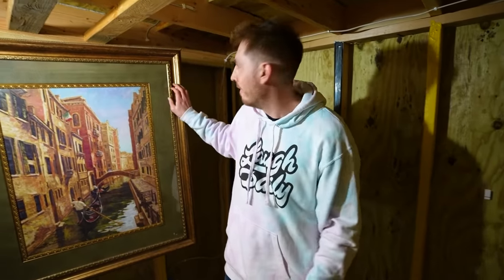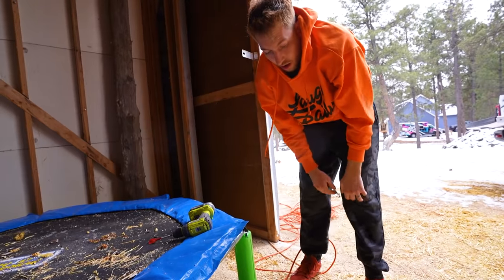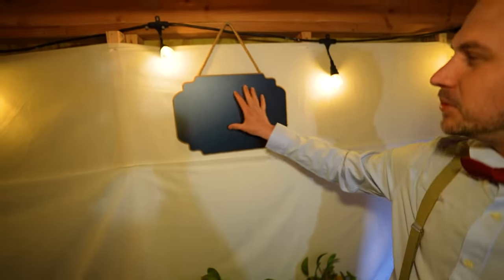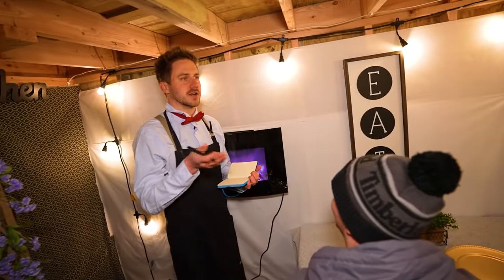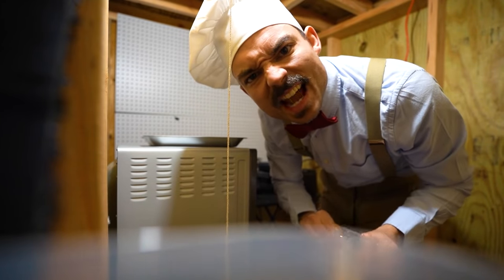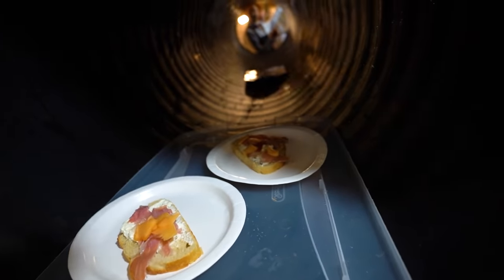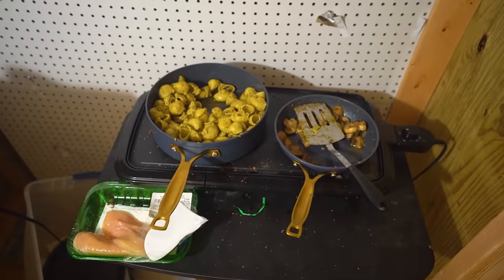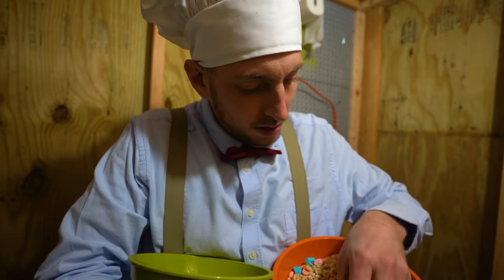We Opened An Underground Restaurant! *Bunker*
We turned our hidden underground bunker into a restaurant!